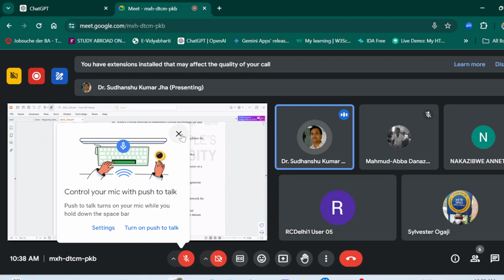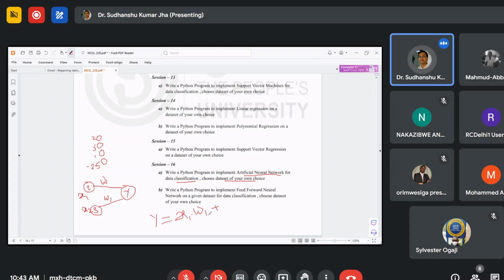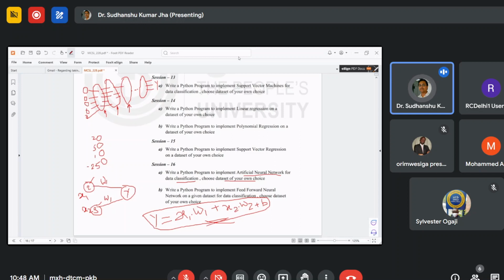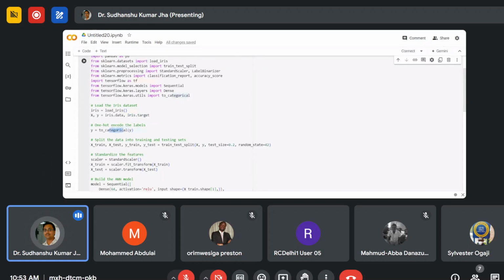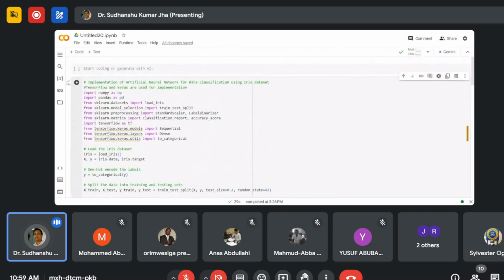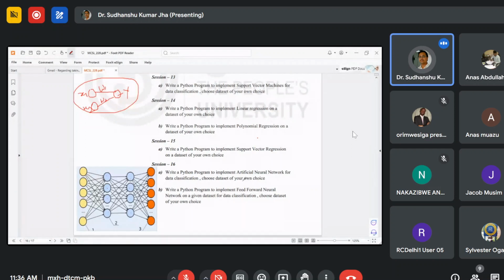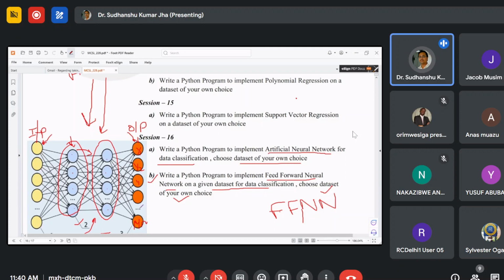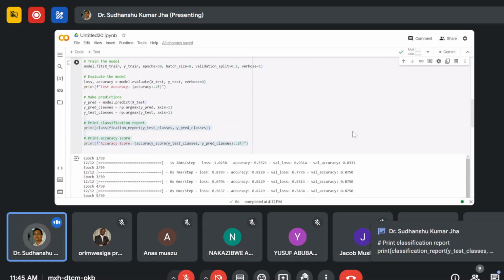MACHINE LEARNING LAB: Implementation of Artificial Neural Network and Feed Forward Neural Network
# Implementation of Artificial Neural Network for data classification using Iris dataset#TensorFlow and keras are used for implementationimport numpy as npimport pandas as pdfrom sklearn.datasets import load_irisfrom sklearn.model_selection import train_test_splitfrom sklearn.preprocessing import StandardScaler, LabelBinarizerfrom sklearn.metrics import classification_report, accuracy_scoreimport tensorflow as tffrom tensorflow.keras.models import Sequentialfrom tensorflow.keras.layers import Densefrom tensorflow.keras.utils import to_categorical# Load the Iris dataset

# Implementation of Feed Forward Neural Network for data classification using Iris dataset#TensorFlow and keras are used for implementationimport numpy as npimport pandas as pdfrom sklearn.datasets import load_irisfrom sklearn.model_selection import train_test_splitfrom sklearn.preprocessing import StandardScaler, LabelBinarizerfrom sklearn.metrics import classification_report, accuracy_scoreimport tensorflow as tffrom tensorflow.keras.models import Sequentialfrom tensorflow.keras.layers import Dense

NOTE
The pre-requisites of the course include the understanding of Python
programming
PYTHON LIBRARIES
If you are not equipped with the systems
having latest hardware configuarations do not worry, just vist the below link and start coding